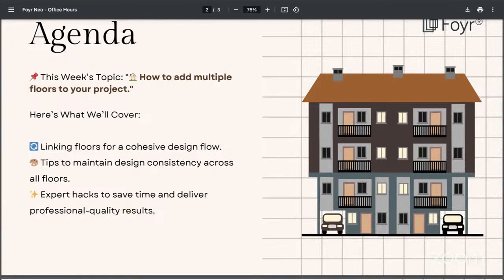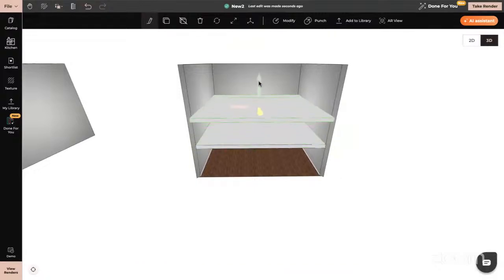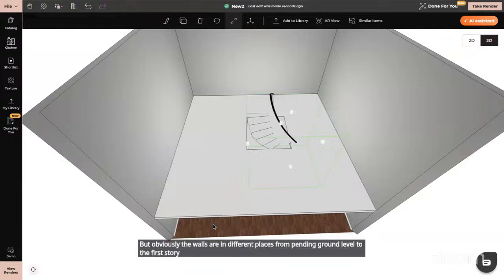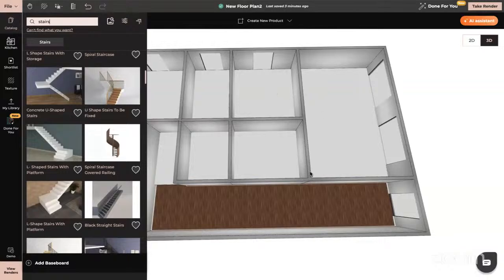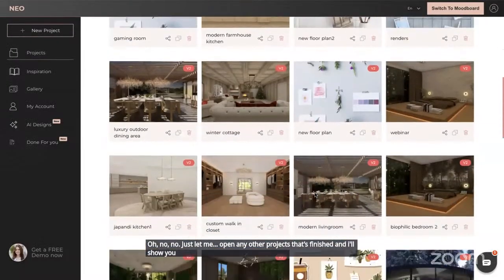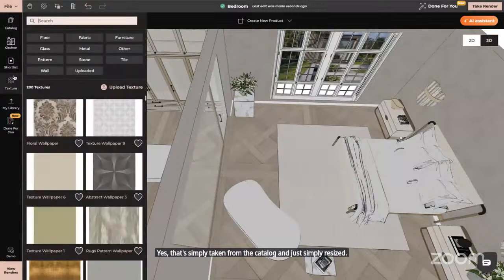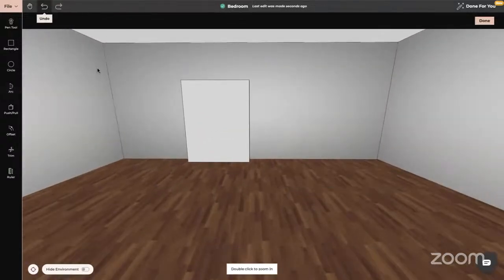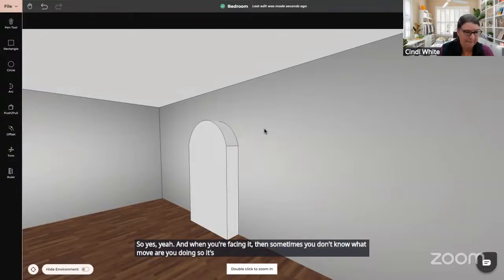🎙️ Episode 5 | Foyr Neo Office Hours | Live Q&A | How to Design Multi-Floor Projects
This week, we’re covering Episode 5 of Neo Office Hours – Live Q&A, and it’s all about: “How to design multi-floor projects on foyr neo?”

What You’ll Learn:
🏠 How to add multiple floors to your project.
🔄 Linking floors for a cohesive design flow.
🎨 Tips to maintain design consistency across all floors.
✨ Expert hacks to save time and deliver professional-quality results.